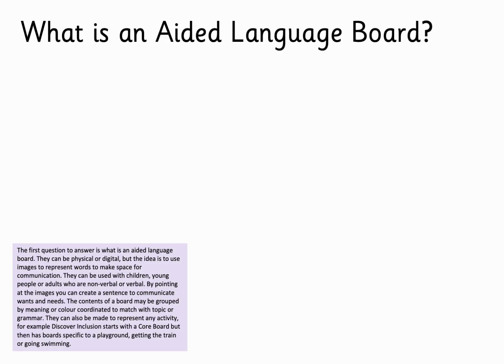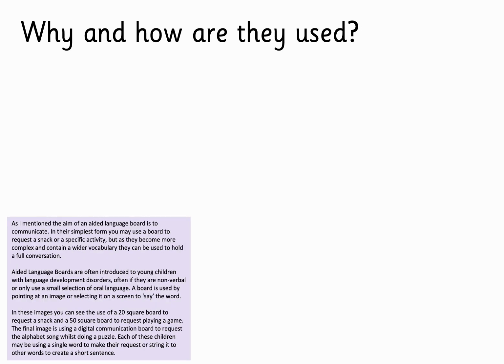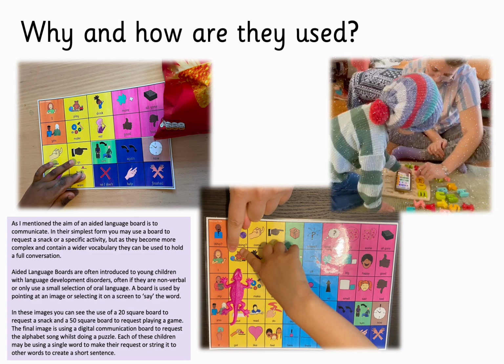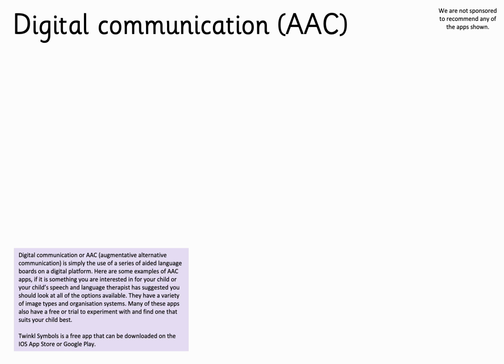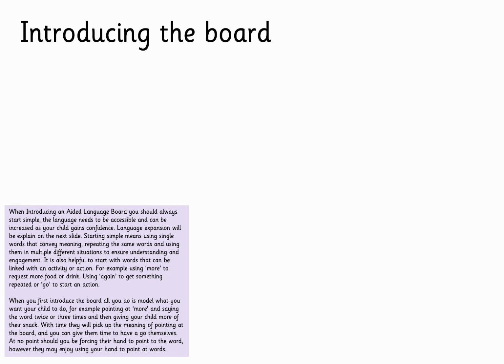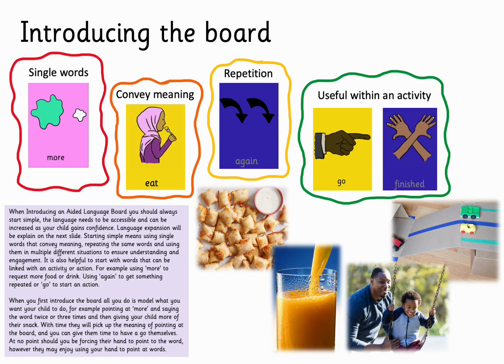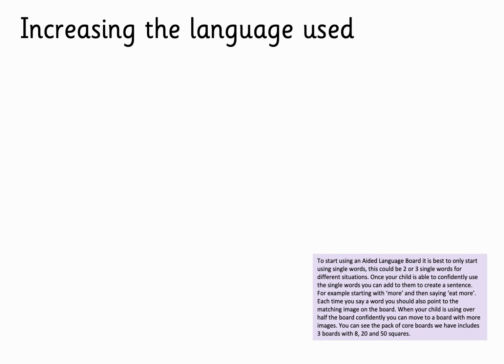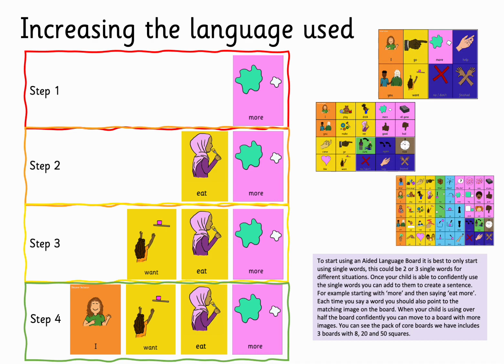Aided language boards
This video will guide you through starting with an aided language board, explaining what they are and how to use them.